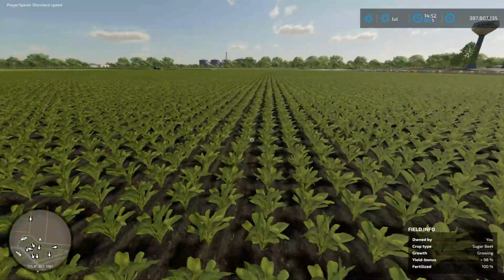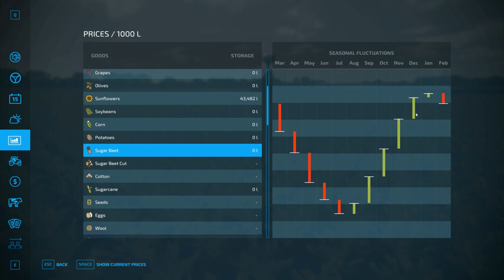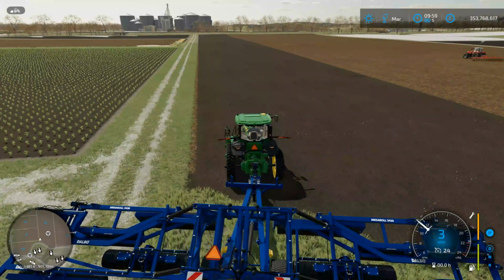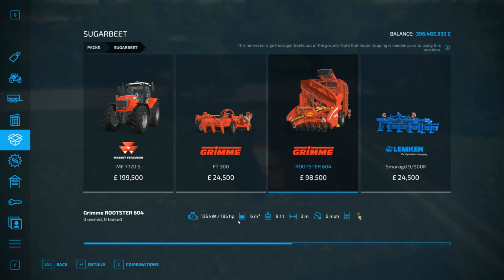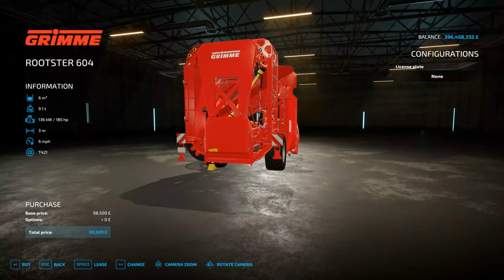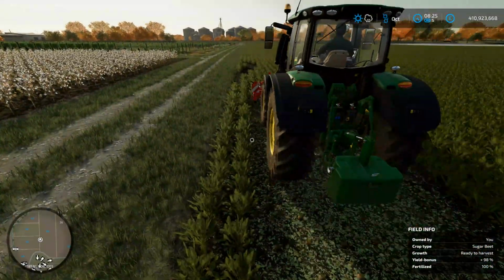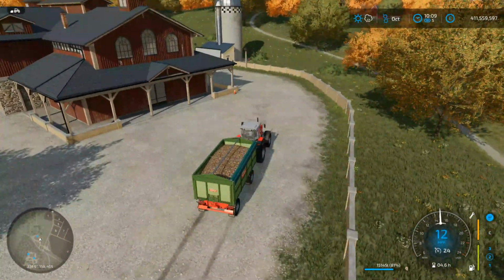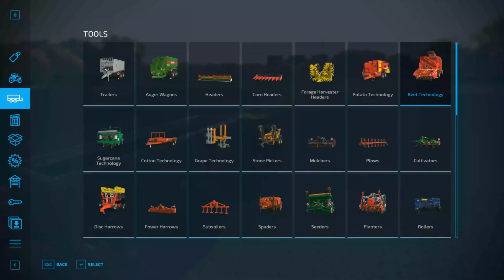I Invested Everything into Sugar Beets and This Happened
Sugar Beet is one of the advanced crops in Farming Simulator 22. Sugar Beet production requires a large investment in equipment and an intense effort to harvest. Nonetheless, it is much more profitable than most other crops. Sugar beet does need some specialised equipment to harvest and to successfully farm it you will also need to prepare the field. However growing and harvesting Sugarbeet is very time intensive
If you're new to Farming Simulator 22 and looking to start harvesting sugar beet, you're in the right place. In this video, we'll show you everything you need to know to successfully harvest sugar beet and maximize your crop yield.

To start, you'll need to purchase or lease the right equipment for harvesting sugar beet. This typically includes a sugar beet harvester, a tractor, and a trailer for transporting the harvested sugar beet. Once you have the equipment you need, head to your sugar beet fields and start the harvest.

When using a sugar beet harvester, you'll need to carefully align the harvester's intake with the sugar beet rows to ensure a smooth and efficient harvest. It's important to keep the harvester moving at a consistent speed and to avoid collisions with other objects, as this can damage the harvester and reduce your crop yield.

As you harvest the sugar beet, the harvester will deposit the crop into a trailer that you'll need to transport to your farm or a nearby selling point. Be sure to keep an eye on the trailer's capacity and empty it as needed to avoid losing any of your harvested crop.

Once you've harvested and transported your sugar beet, you can sell it at a variety of selling points for a profit. It's also important to note that sugar beet requires specific storage conditions to prevent spoilage, so be sure to store it in a cool and dry location until you're ready to sell.

Overall, harvesting sugar beet in Farming Simulator 22 can be a rewarding and profitable endeavor, but it does require the right equipment and some careful planning. So if you're ready to start harvesting sugar beet like a pro, watch this video and follow our tips and tricks for success.

Open the link to find out more about sugar beets farming simulator 22 please check out: ??

Our video is about sugar beets farming simulator 22 topic information but we try to cover the following subjects:
-farming simulator 22 tutorial
-farming simulator 22 beginner guide
-farming simulator 22 gameplay

sugar beets farming simulator 22 is a trending subject and I tried to create a video clip around this subject
Did you try to look for sugar beets farming simulator 22 ?
Your search is over! You'll find every little thing about sugar beets farming simulator 22 and also farming simulator 22 tutorial

To like a YouTube video, use thumbs up under the video . To dislike a video, use thumbs down.
What do you believe? Do you Desire to discover out more about us and what we need to provide? Simply call us by means of the info offered in the description listed below. We are anticipating speaking with you today!

The only difference in between the Winners ... and the Losers in life is one simple thing: The Desire To Take Massive Action.

STAR-R3X5-V5T7

Wanna Chat?

**Miguel Johnson Ambient and Immersive Music**
 Miguel's new Album The Explorers - Available Now!

---⏱️Timestamps⏱️---
00:00 intro
03:00 Field preparation to grow sugar beets
06:00 the machinery you need to grow sugarbeet
08:00 machinery needed to harvest sugar beets